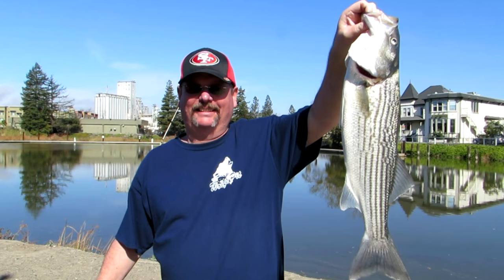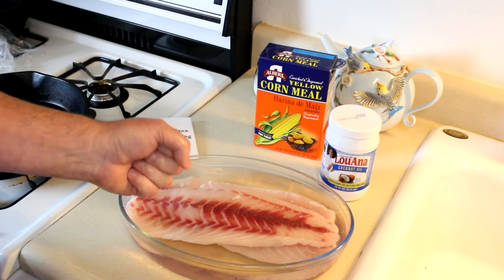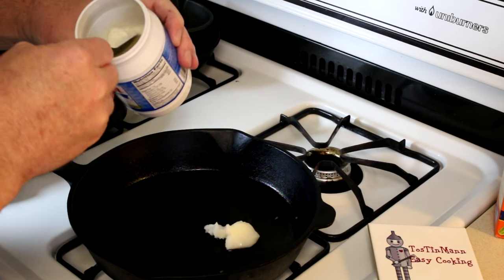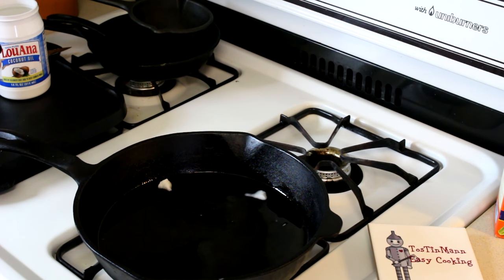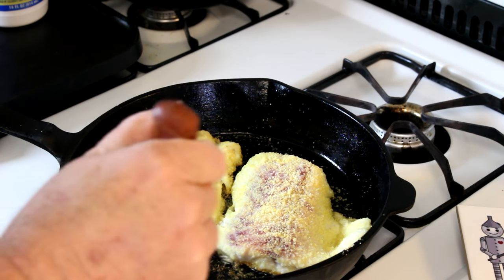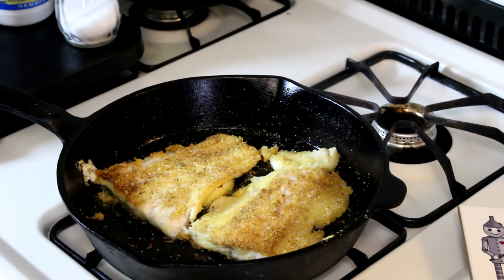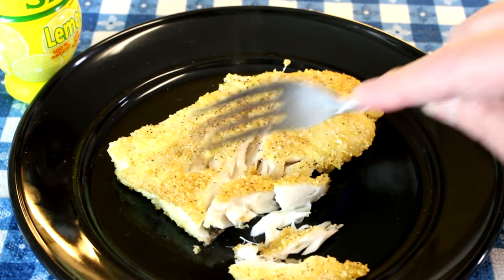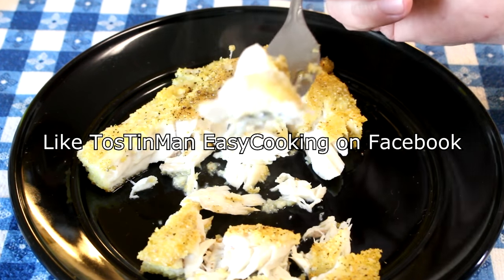How to Pan Fry Fish~Easy Fried Fish Recipe~Striped Bass in the Cast Iron Skillet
In this easy cooking video, I fry up some nice fish fillets in my cast iron skillet. I used some freshly caught striped bass from the Petaluma River, but I have cooked many species of fish this way. Including largemouth bass, panfish, tilapia, and catfish. The cooking time will vary according to the size of the fish fillets. It is done when it starts to flake apart.  For more easy cooking and recipes, be sure to check out my easy cooking channel.